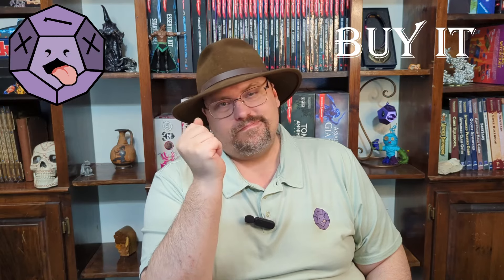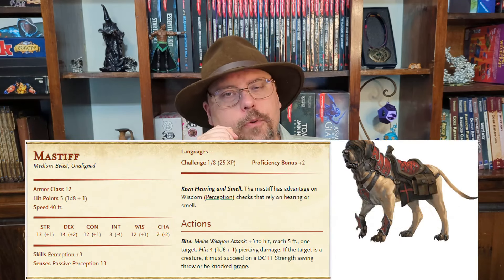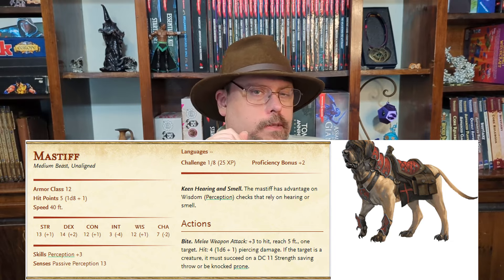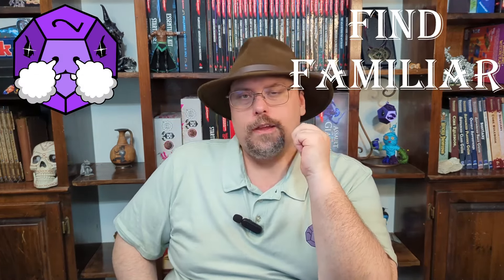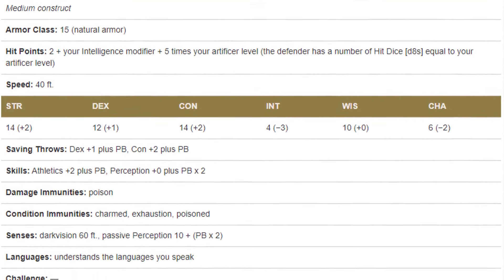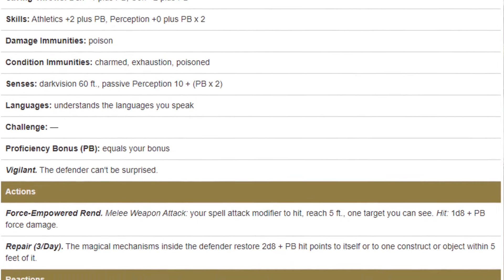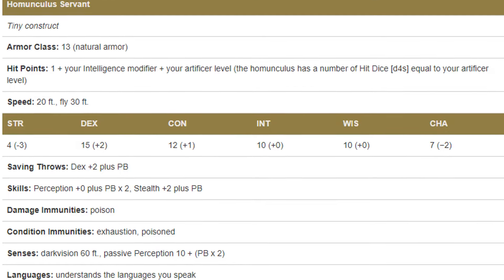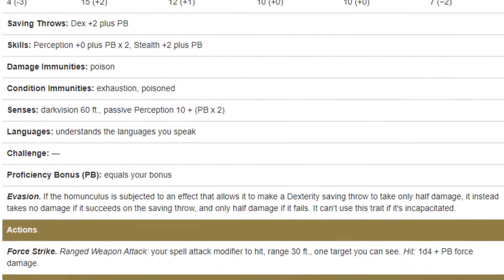5 Ways to Get Pets in D&D 5e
Did you want your favorite D&D character to have an adorable companion to comfort them on scary nights while out on an adventure?

If yes, then here are 5 ways to give your characters pets in D&D 5e.

Will they choose a pet owl, a pet rock or a pet goblin?  Only time will tell.

Chapters:
00:00 - Introduction
00:40 - Buy It
02:52 - Find Familiar
06:43 - Familiars
08:46 - Class Mechanics
14:09 - Sidekicks